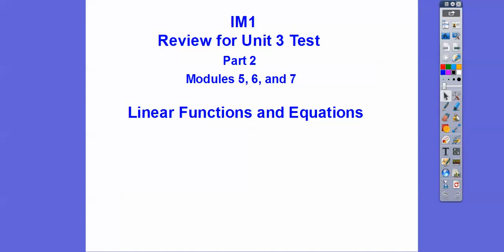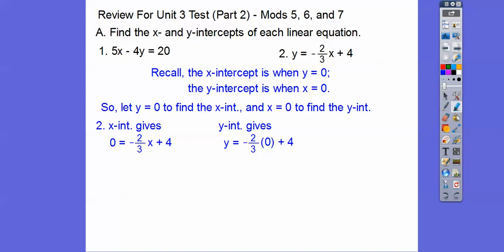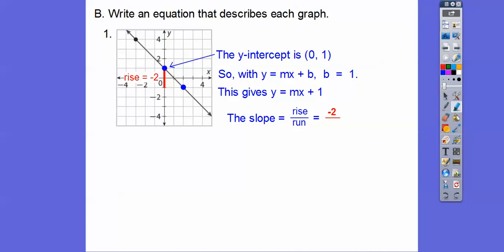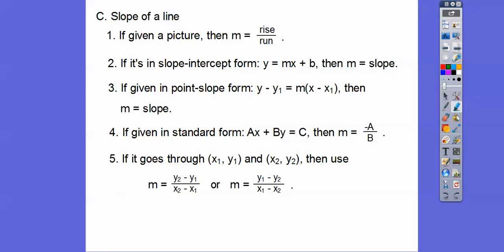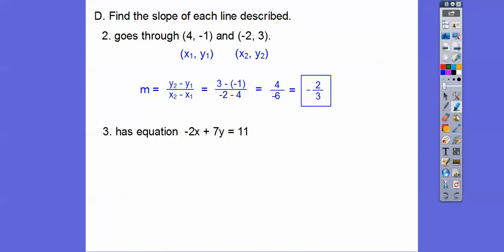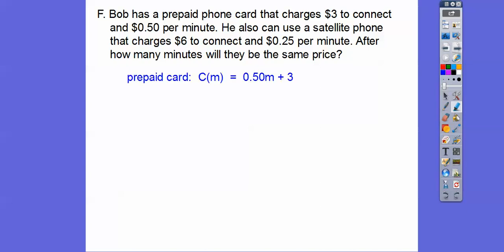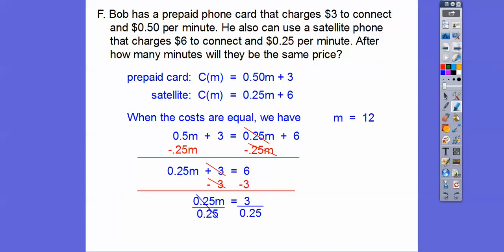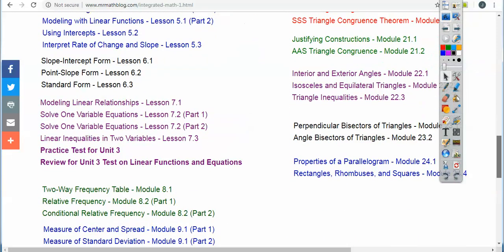Review For Unit 3 Test, Mods 5, 6, and 7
This is a review for Modules 5, 6, and 7 for an upcoming test on Linear Equations and Functions for our IM1 class